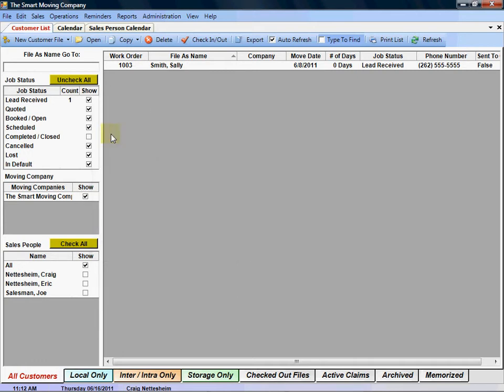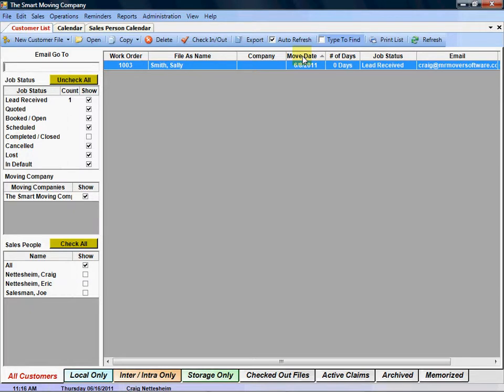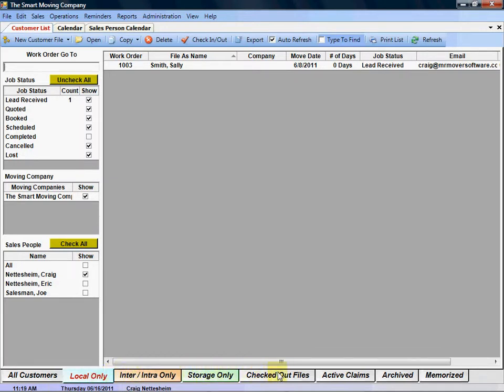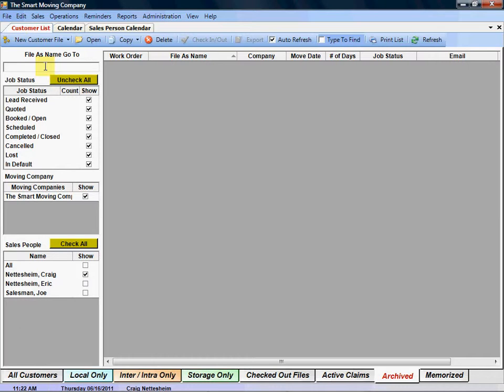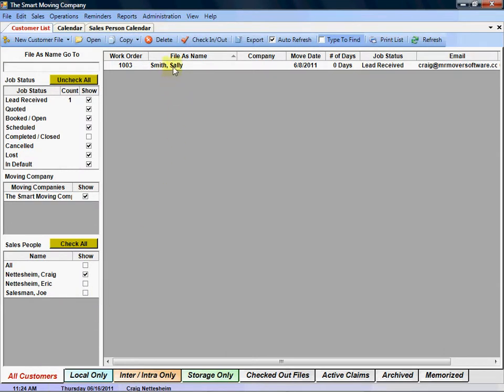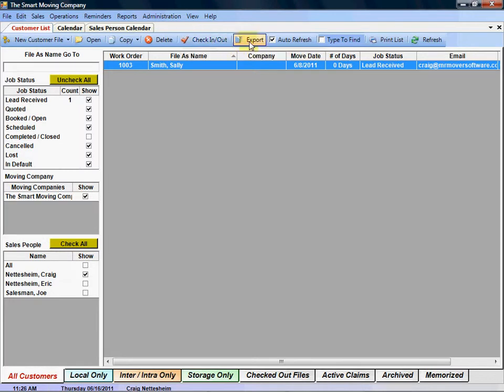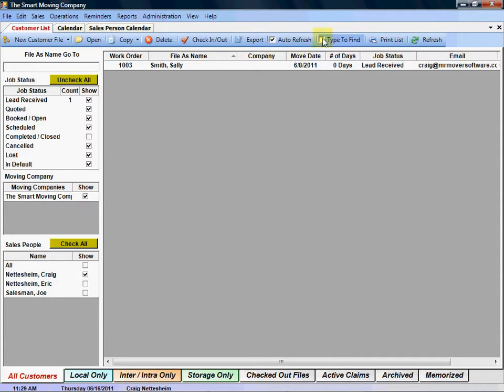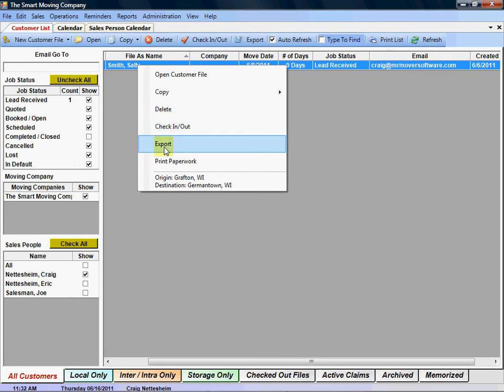Mr Mover Manager 4.0: Customer List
A demonstration of the features of the Customer List within Mr Mover Manager 4.0.